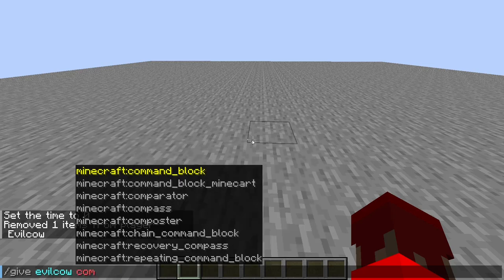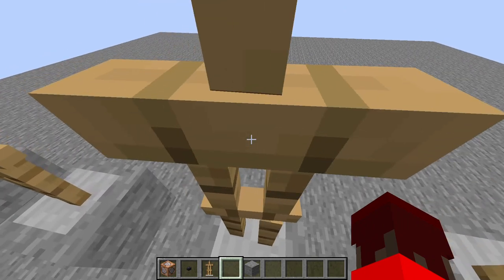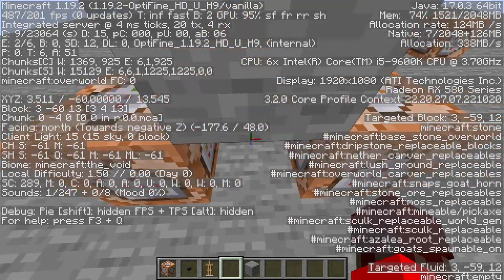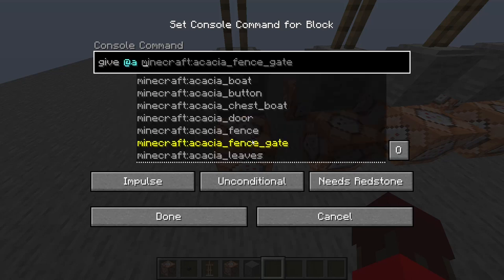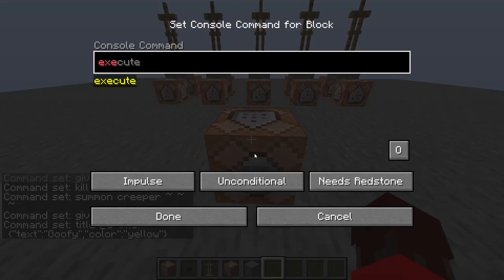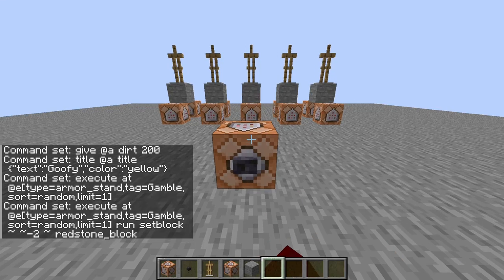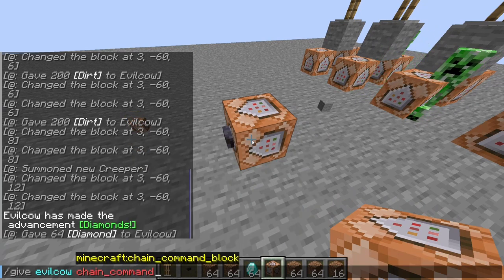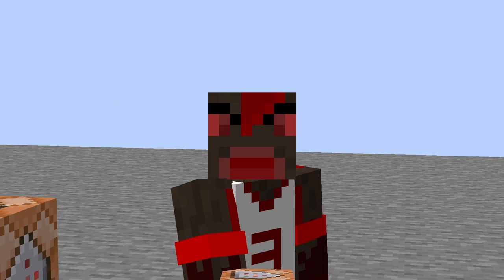How To Have Randomized Gambling In Vanilla Minecraft! Command Block Tutorial!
In this video, I go over how to have randomized gambling in vanilla Minecraft using command blocks. This tutorial uses randomized armor stands with regular command blocks as well as chain command blocks. It can be used for any level of randomizer and has infinite customization.

About Me
I am a youtuber who has a love for gaming. Specifically Minecraft is one of the main things I play. I do a variety of content such as Command Blocks, Skywars, Bedwars, Survival, Creative, Challenges and more. I also play other games as well. I appreciate it!